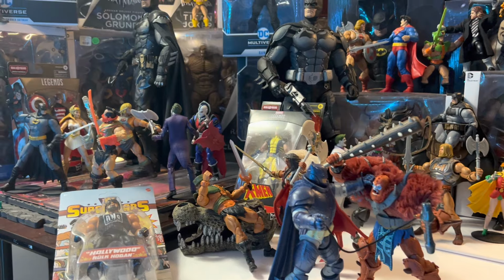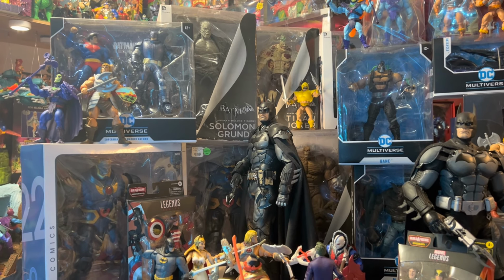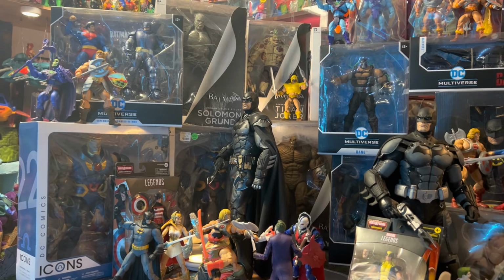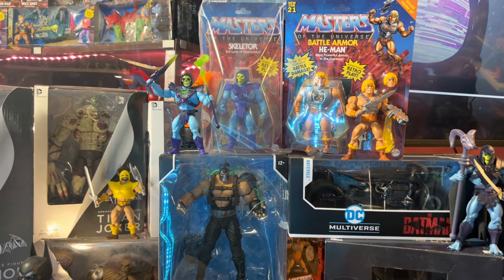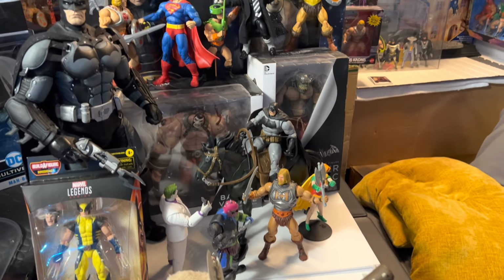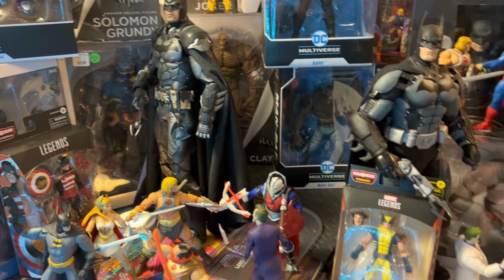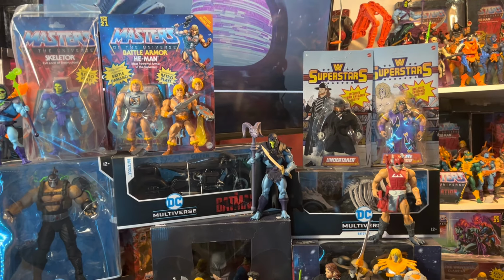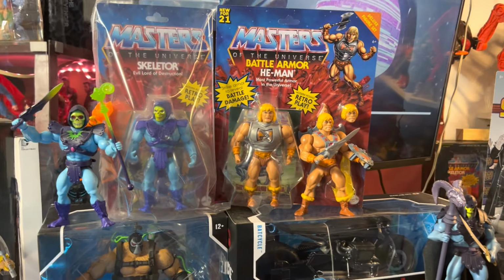Masters of the universe origins/The aftermath of Eternia playset